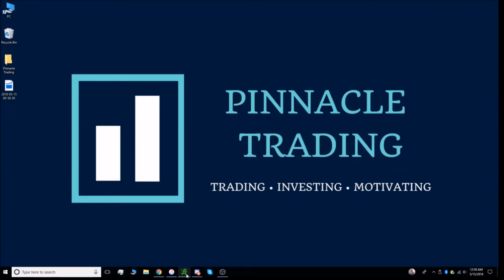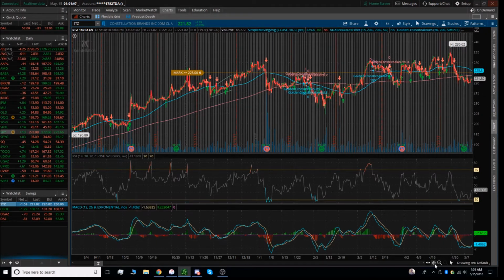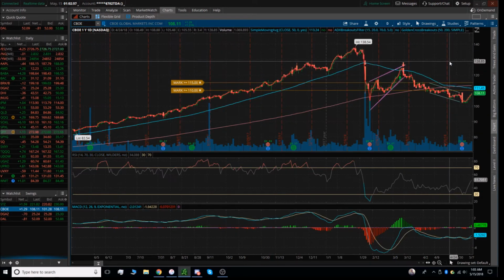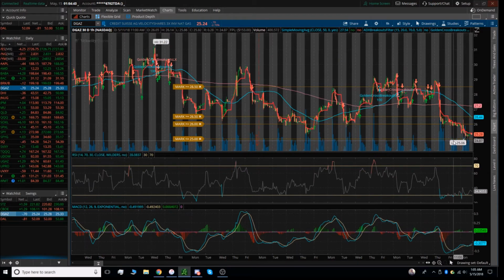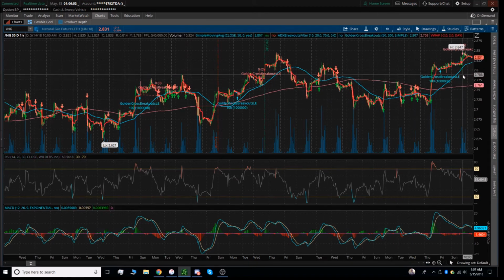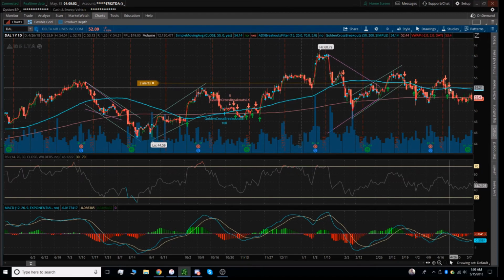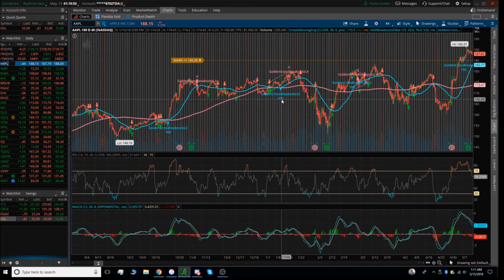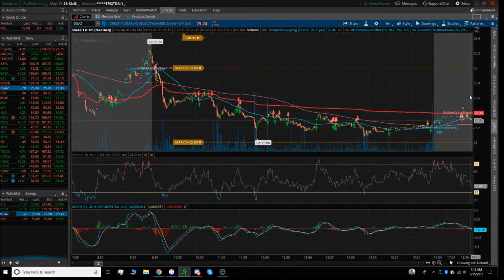4 New Picks | Mid May 2018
New week new picks - I talk about my positions that I'm currently in and why I see value in them along with my analysis/price target. Grab a membership for live trading alerts: